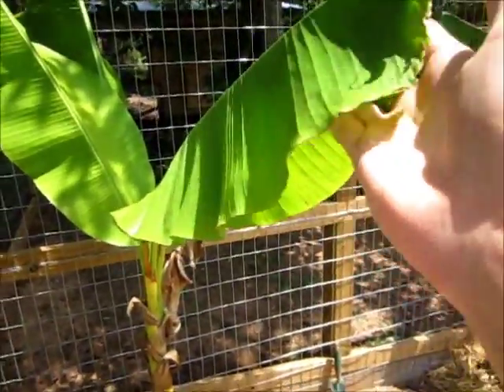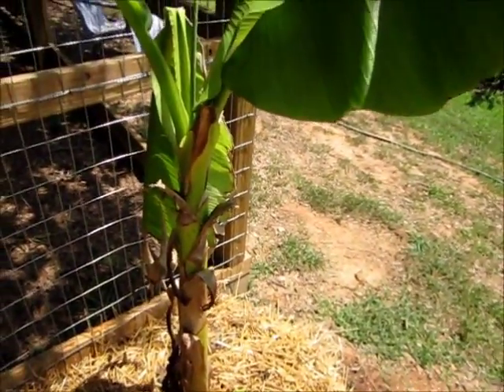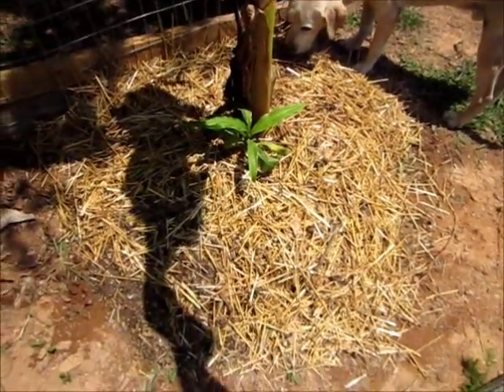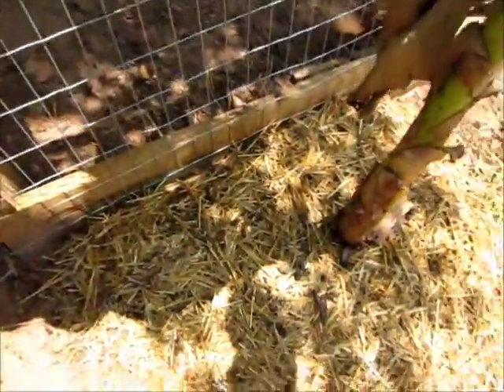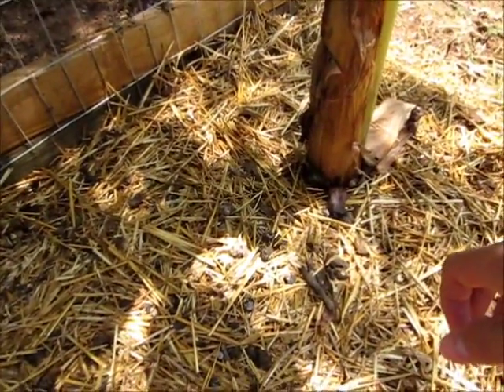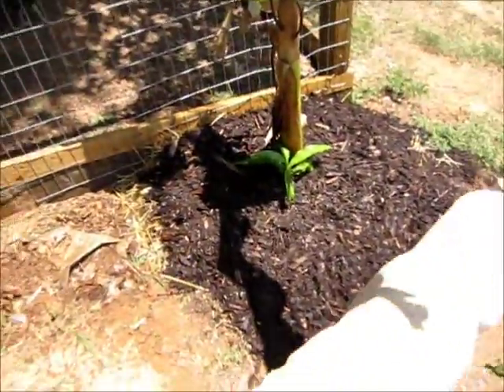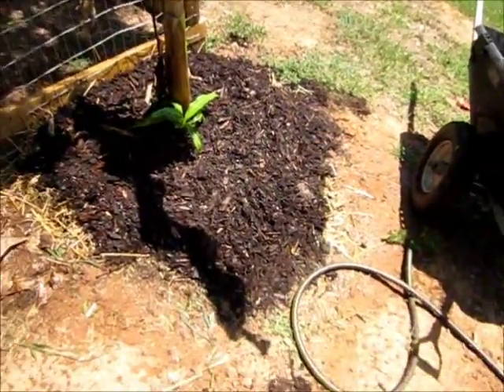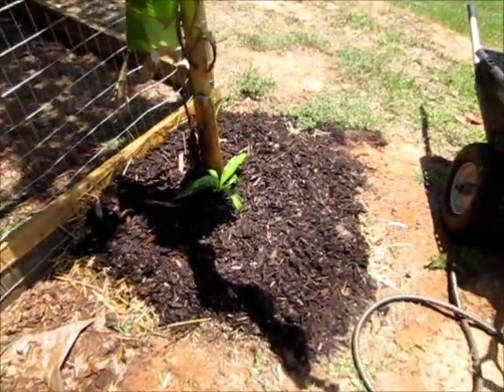Chicken Manure On Bananas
"Raw" chicken manure on my 2 banana plants.